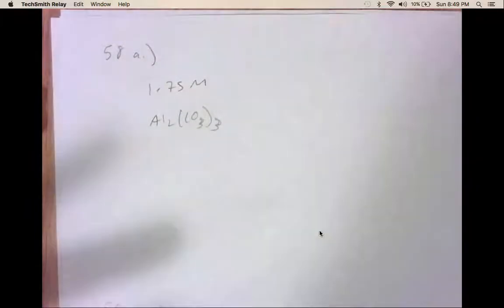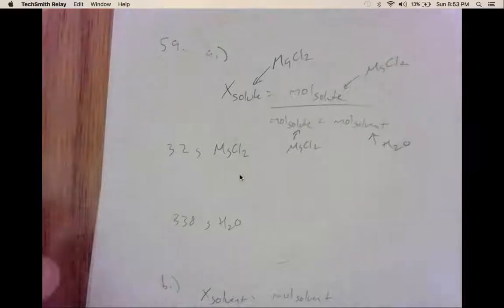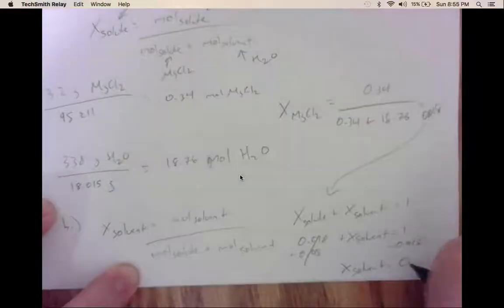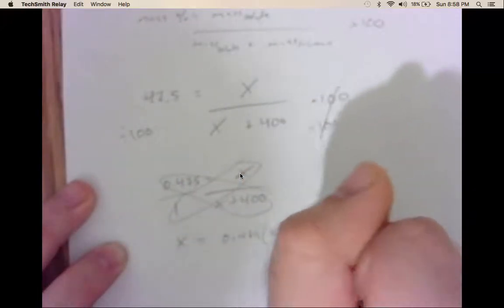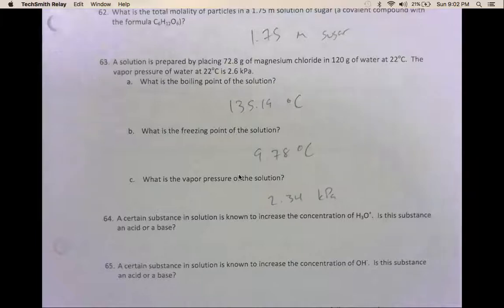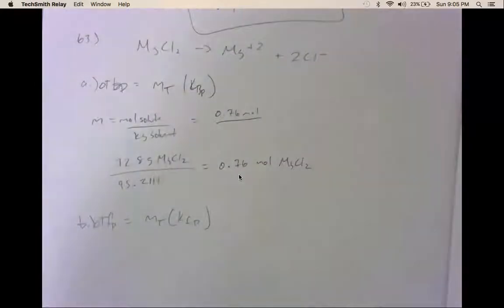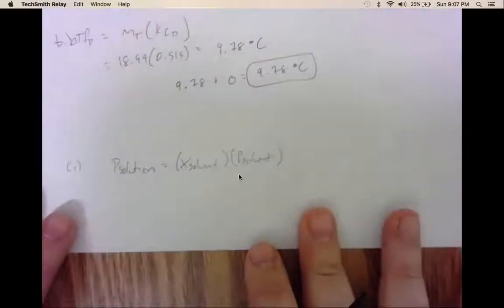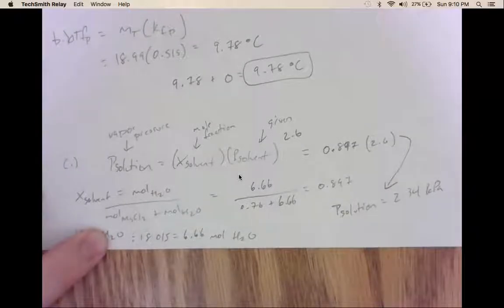Final Exam Review Questions 58-63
This video is designed to help students complete questions 58-63 in the final exam review packet.